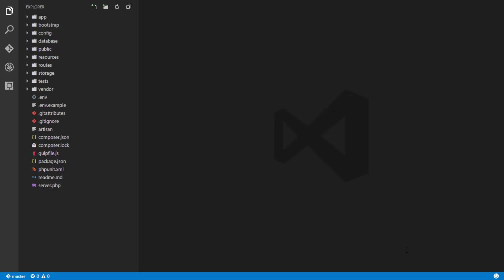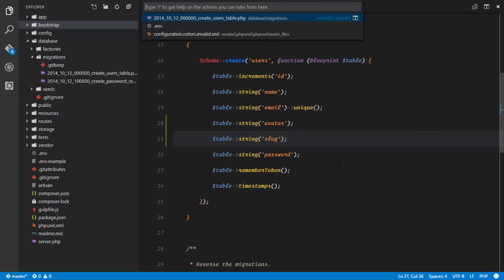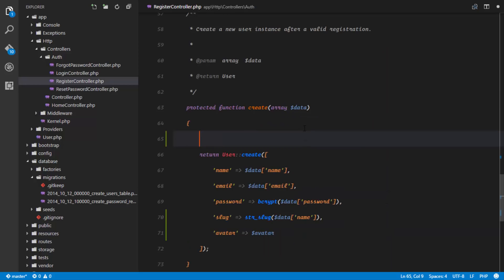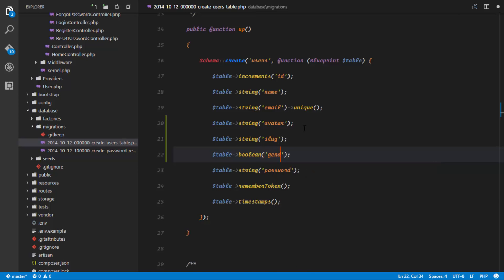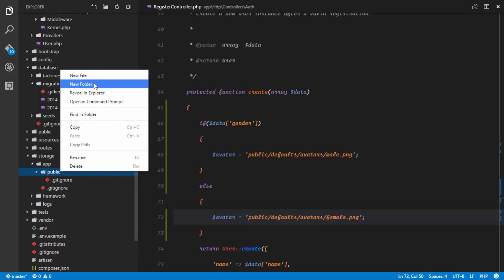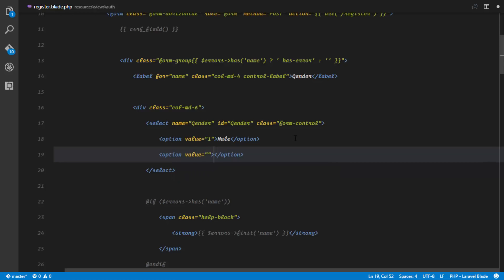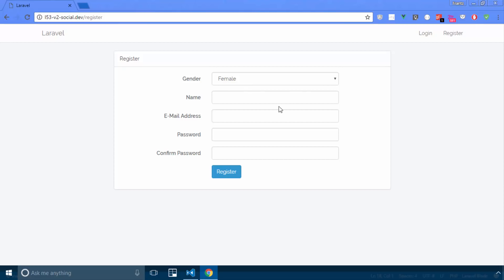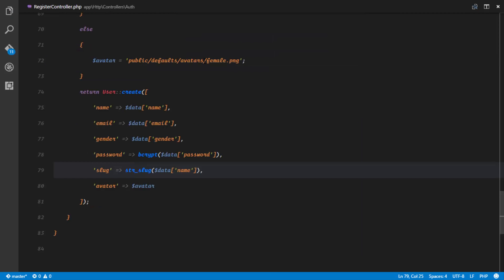Social network in Laravel 5.3 and Vuejs 2.0 #1 - Customizing Default authentication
Let's build a complete application with the Laravel 5.3 and Vuejs 2.0. In this video, we set up the default  authentication and modified it to fit our needs.